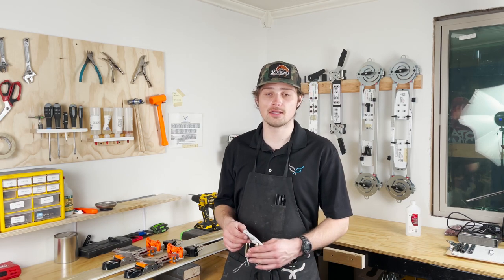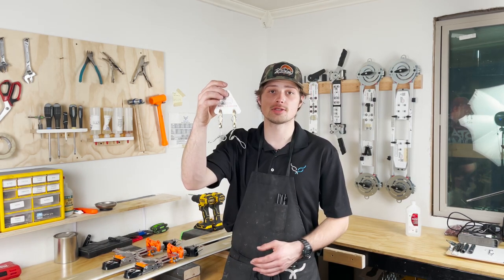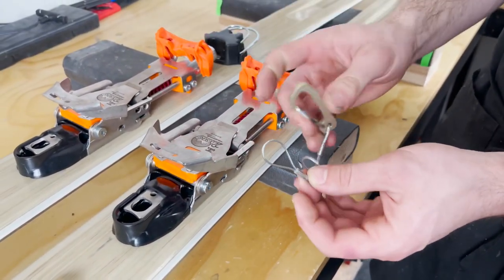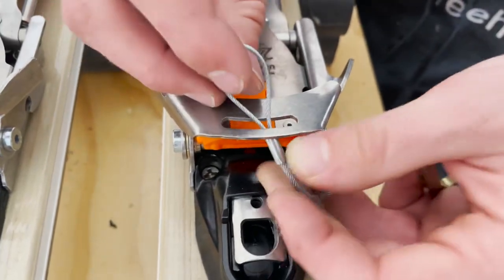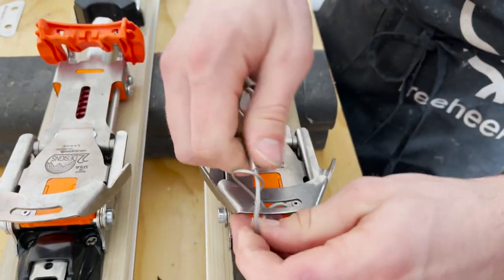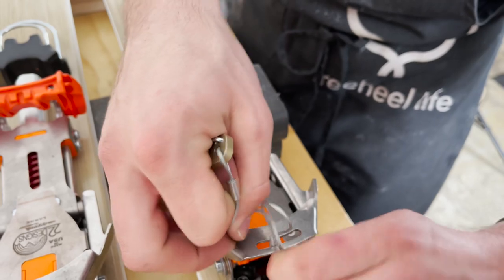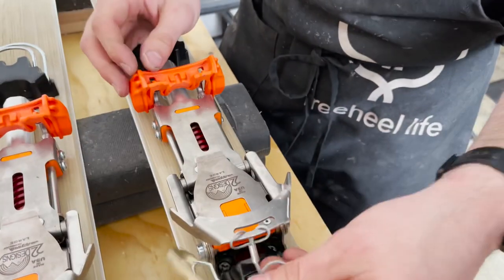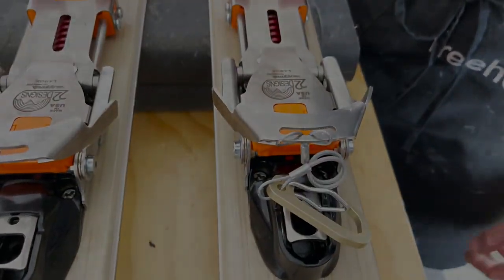Telemark Tech Tips | How to Put On A Telemark Ski Leash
Wyatt demonstrates how to attach most Telemark ski leashes to the binding. Telemark leashes are required as a safety and retention device by most ski resorts in the world. Leashes are not recommended in the backcountry due to concerns about having the ski not release from the foot during an avalanche.

About Wyatt Daigle:

Wyatt is the Head Ski Tech at Freeheel Life. His roots are in Maine and the Sugarloaf ski resort, but he has since moved west. He is a longtime Telemark skier and professionally has held positions at Freeheel Life, 22 Designs, & Cast Touring

HOW YOU CAN SUPPORT US:
- Check out articles on TelemarkSkier.com